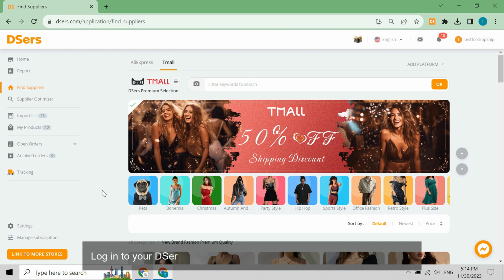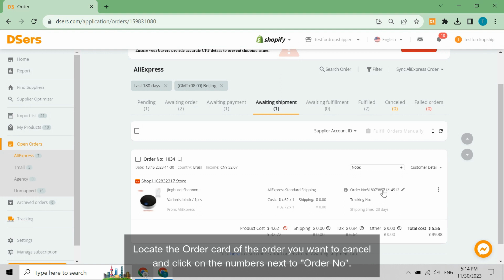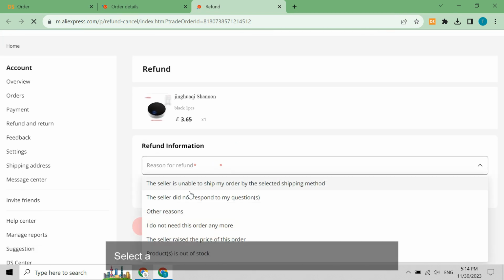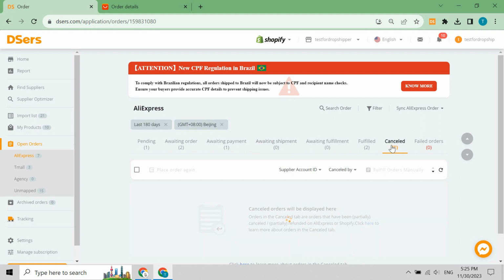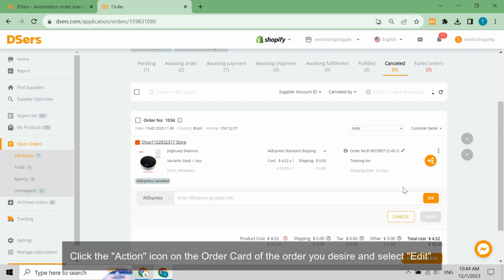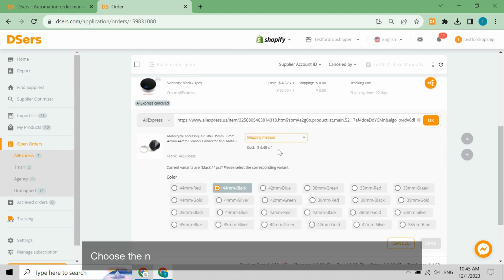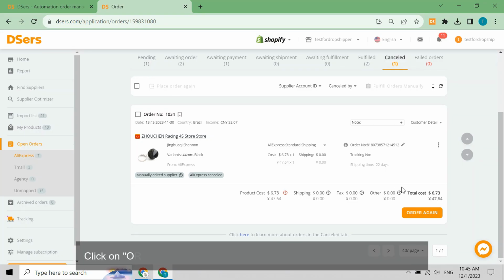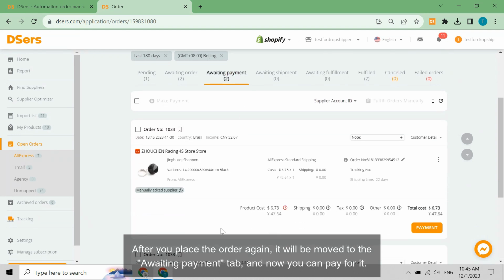Explore DSers - Reorder Awaiting shipment orders - DSers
A guide that tells you how to re-order an order that contains multiple products from different AliExpress suppliers.